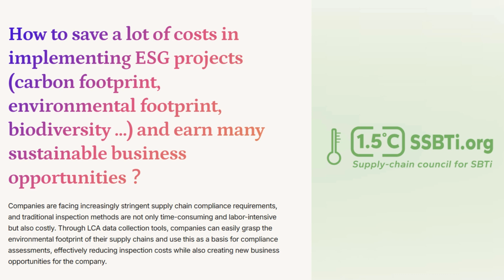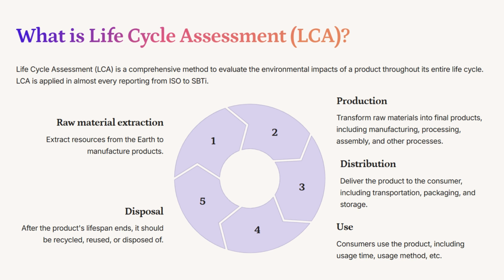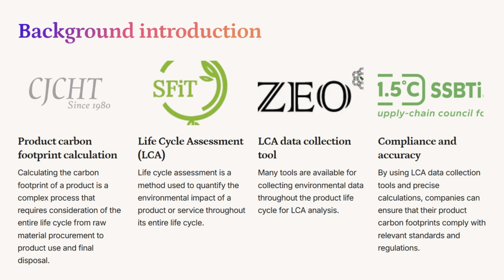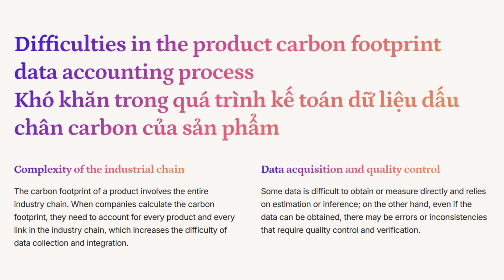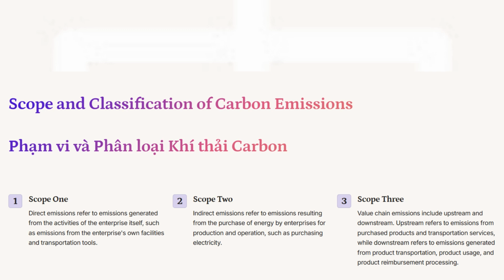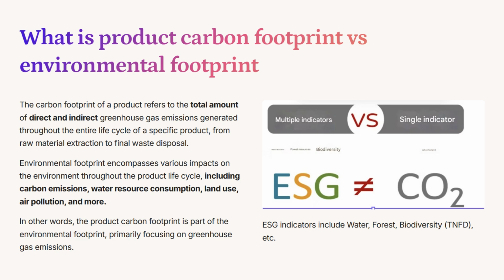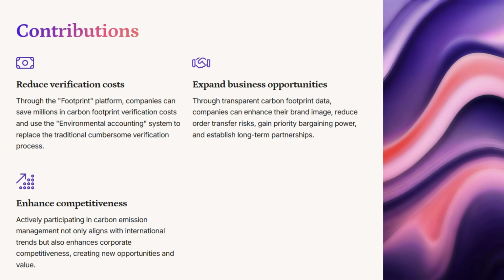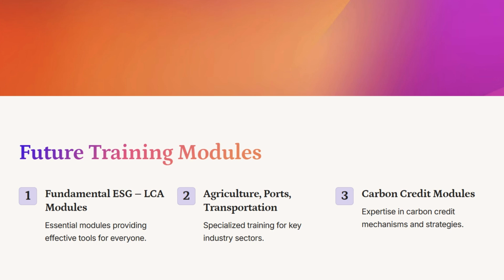Why we need LCA Calculation & Carbon Footprint Course?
LCA Calculation & Carbon Footprint Course: Learn the fundamentals of Life Cycle Assessment (LCA) and calculate carbon footprints. This course covers key methods, practical applications, and strategies for measuring and mitigating environmental impact. Enhance valuable skills for sustainability and environmentally friendly decision-making!